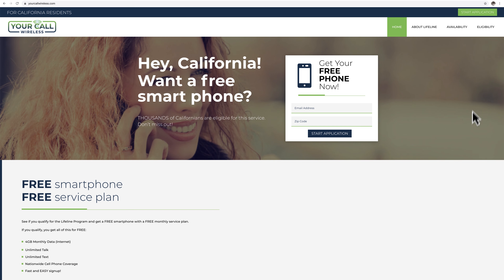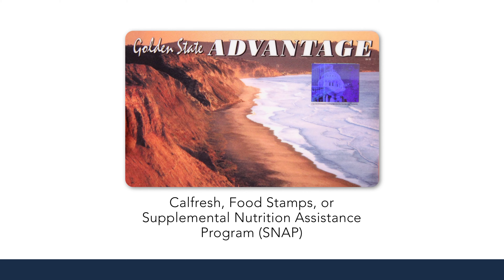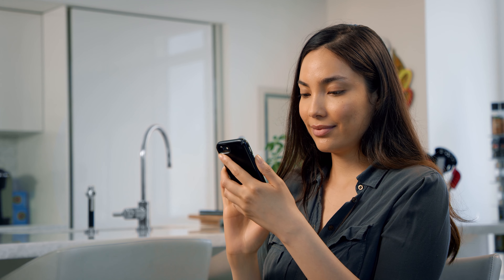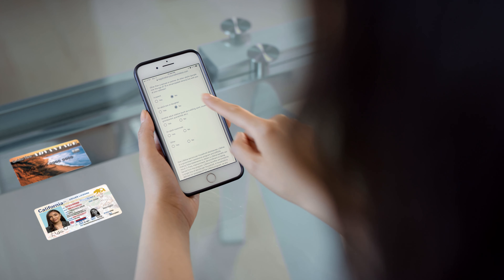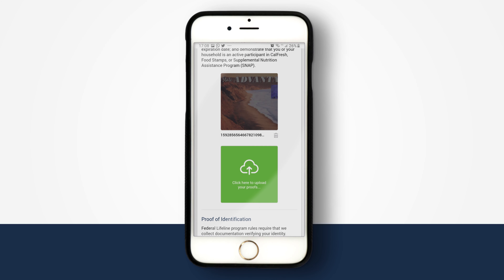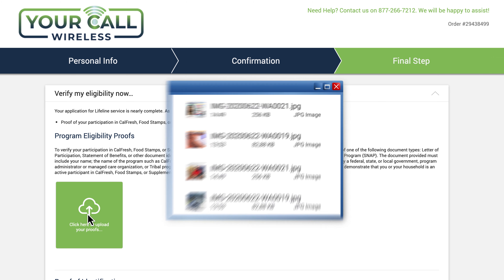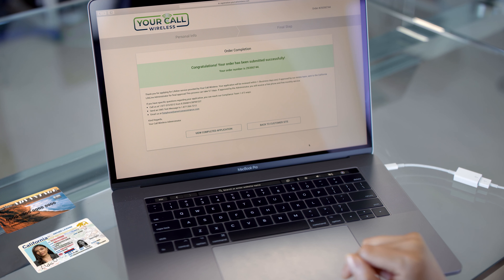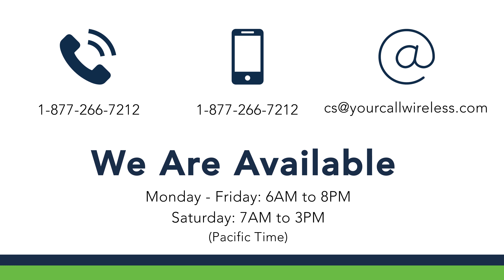Advertising how to video for telecommunications company. Video marketing agency New York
for more info on our video marketing agency.

MultiVision Digital is one of the Top New York Video Production Companies and mainly serves the Boston, New York, and Philadelpia metro areas.

NY For Marketing & Business Promotion. Use web video production, video advertising for your website, your products & services, as an effective marketing method that gets more traffic to your website and more sales.

Our client realize that in today's competitive environment, video is a strategic asset that drives marketing and sales objectives.  Thus MultVision Digital, helps companies develop and execute video content marketing strategies to increase sales, lead generation, and client loyalty.  MultiVision Digital's video content marketing services include concept and budget planning, producing (planning, scripting, storyboarding, talent and editing) and YouTube optimization services.

Check out some of our portfolio sections on our website at -